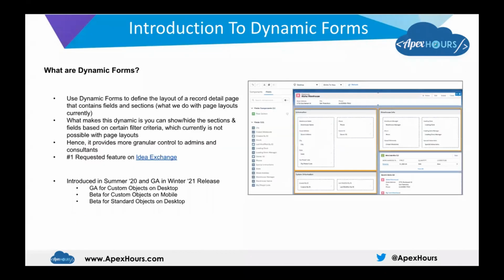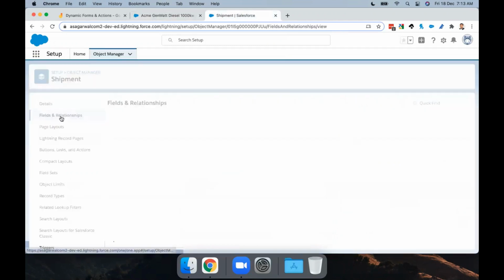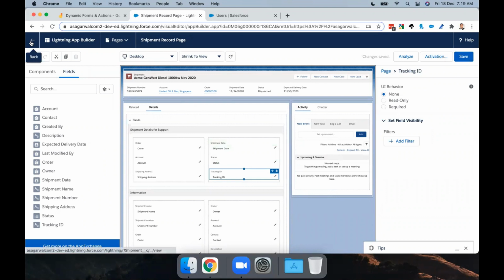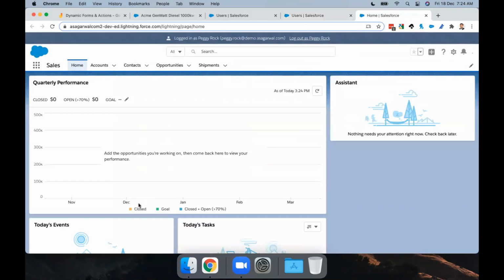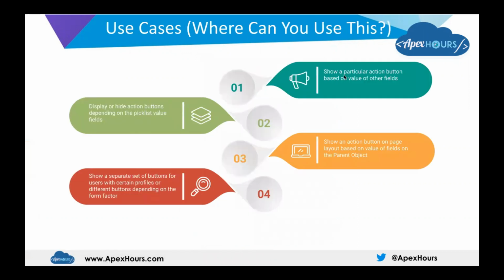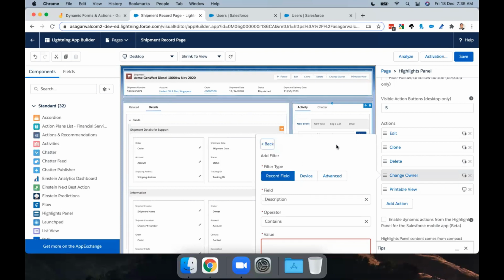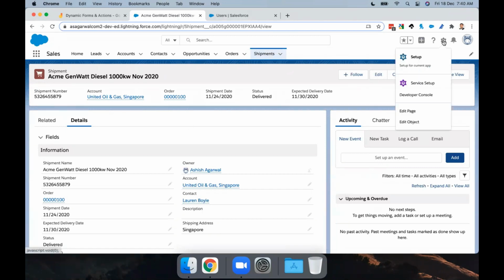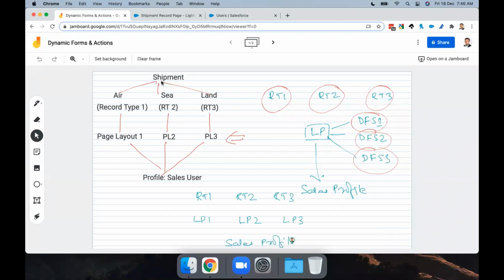Salesforce Dynamic Forms & Actions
Introduction to Dynamic Forms
Benefits & Use Cases
Demo of Dynamic Forms
Introduction to Dynamic Actions
Benefits & Use Cases
Demo of Dynamic Actions